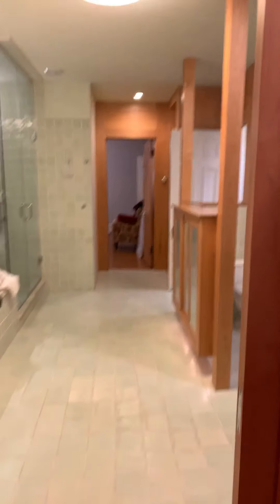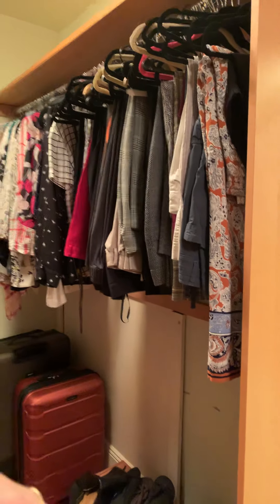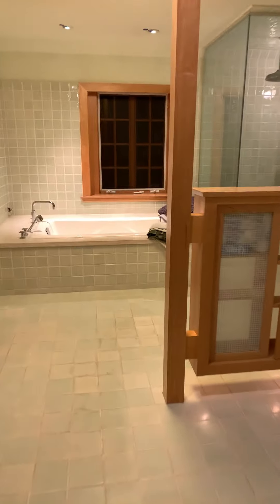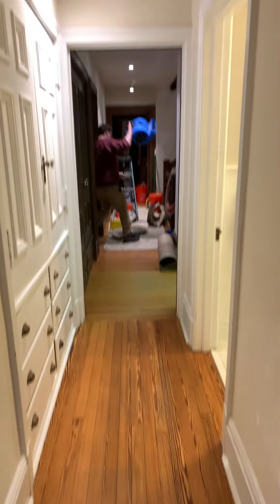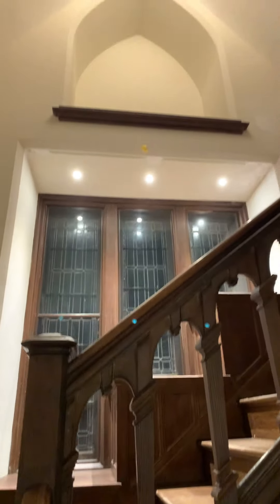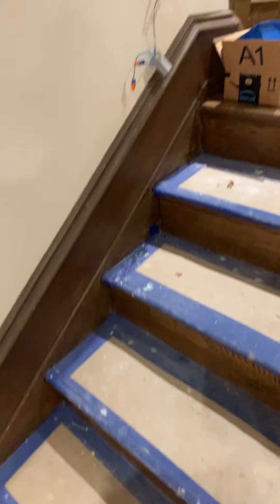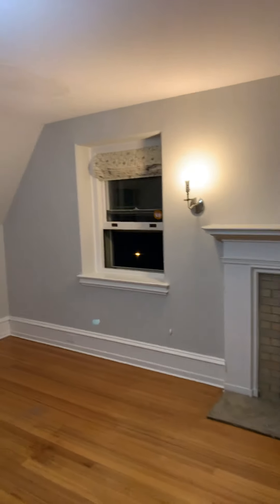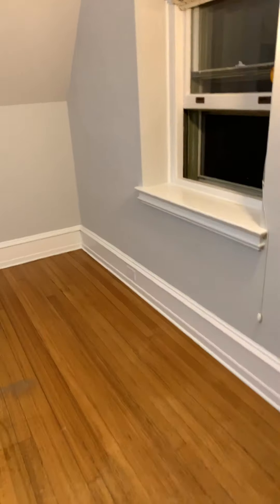Knob and tube rewire- cleaning up process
What we do that others don’t.